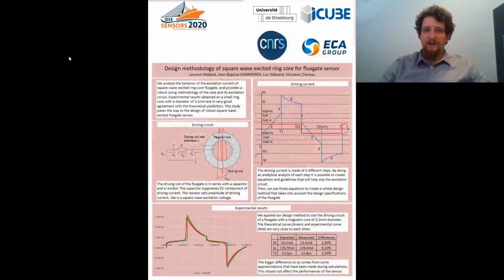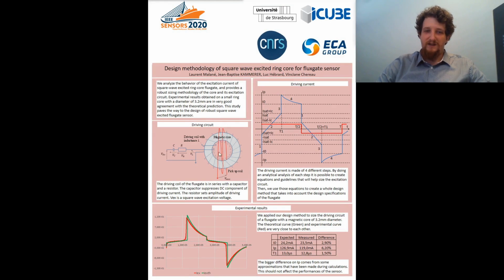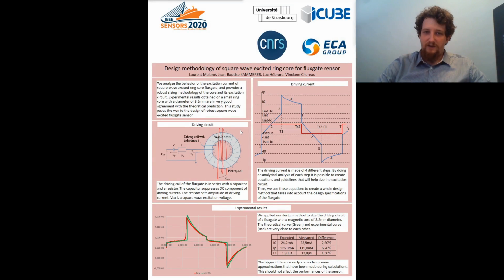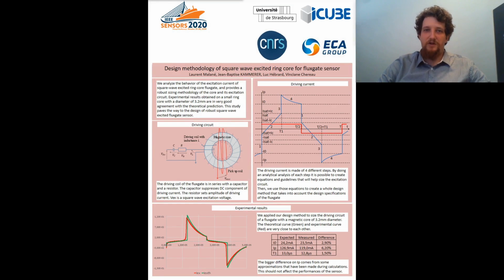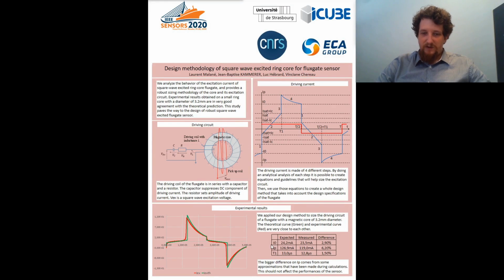Design Methodology of Square Wave Excited Ring Core for Fluxgate Sensor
Title: Design Methodology of Square Wave Excited Ring Core for Fluxgate Sensor

Author: Laurent Malané{2}, Jean-Baptiste Kammerer{2}, Luc Hébrard{2}, Vinciane Chereau{1}

Abstract: This paper analyses the behaviour of the excitation current of square-wave excited ring-core fluxgate, and provides a robust sizing methodology of the core and its excitation circuit. Experimental results obtained on a small ring core with a diameter of 3.2 mm are in very good agreement with the theoretical prediction. This study paves the way to the design of robust square wave excited fluxgate sensor.